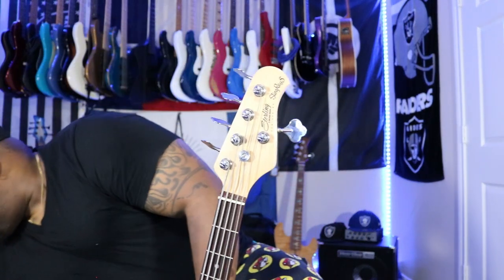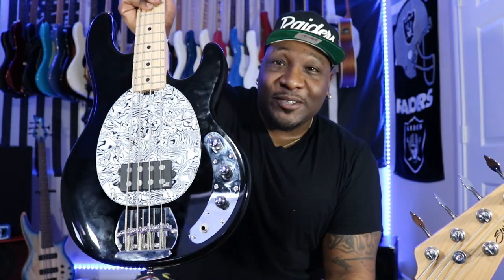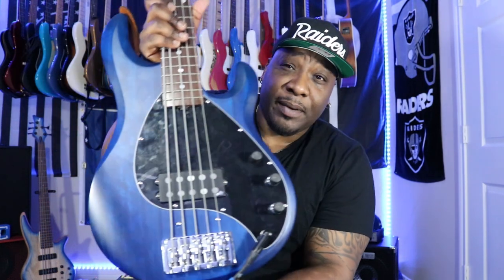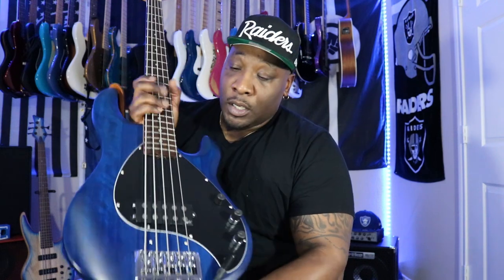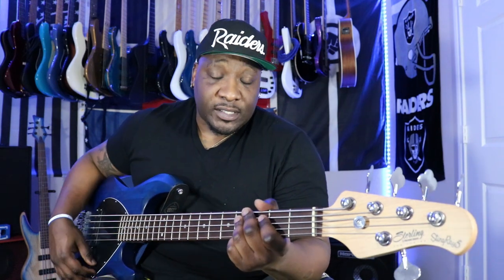Sterling by Musicman Stingray 5 build complete: Aguilar pickup and Audere electronics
This build took way longer than it should have but its finally done now...

YES, I know its dumb but that's how it is. So till next time ... .Be easy. I put all the other stuff i like to do on that one.